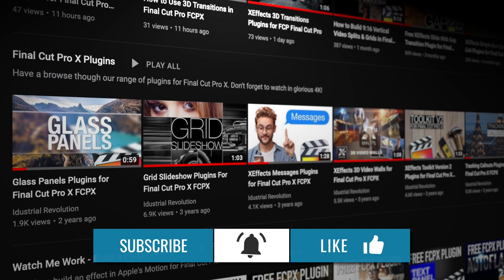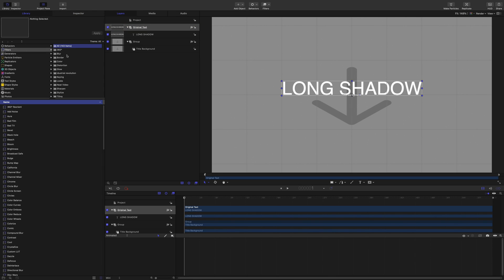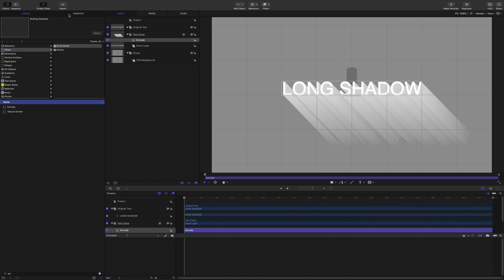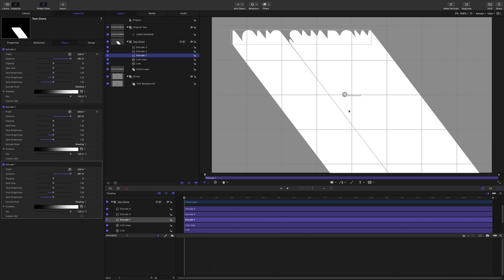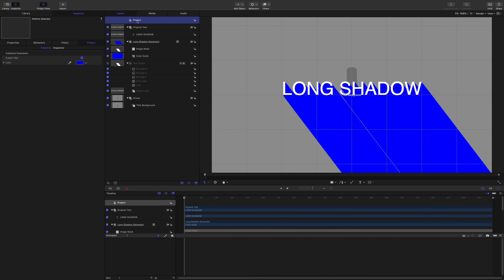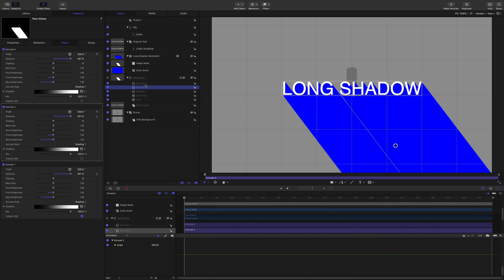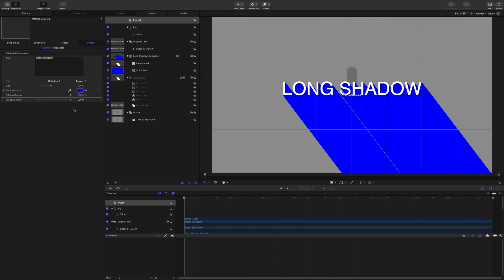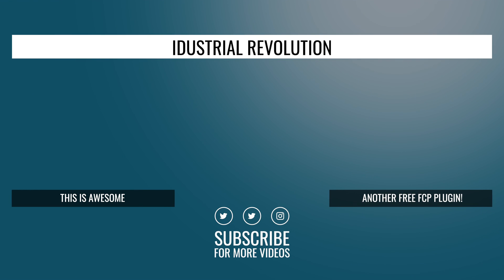Free XEffects Long Shadow Title Plugin for Final Cut Pro FCPX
XEffects Long Shadow is a free title transition for Final Cut Pro that builds a long shadow from text. This very popular look is great for adding impact to text and offers a retro or modern look depending on the font chosen.

* Adjustable Length
* Adjustable angle with OnScreen Control
* Use any font, any colour, even make 3D
* Ability to animate length with keyframes

00:00 - Start
00:22 - Failed first attempts! 🤦‍♂️
00:52 - Build the plugin in Apple Motion
01:20 - Adding text to the plugin
01:56 - Applying a filter to the text in Motion
02:30 - Changing the shadow colour
03:11 - Making a clone of the text
04:04 - Here comes the magic! 🪄
04:34 - Linking the angles with a Behaviour
05:57 - How to make the shadow colour
06:37 - Adding an Image Mask in Motion
07:24 - Publishing the controls to Final Cut Pro 🎬
08:46 - Building a Rig in Motion to control the length of the shadow
10:38 - Publishing the Effect to Final Cut Pro
11:11 - Using the new plugin in Final Cut Pro
12:14 - Animate the length in Final Cut Pro with a keyframe

How to Export from Final Cut Pro X with Burnt-in Captions
How to Make the 'Pleasantville' or 'Sin City' Effect in Final Cut Pro

Check One - Isaac Larson
Cave In - Giants' Nest

**INSTALLATION** 🛠
This title plugin will only work with Final Cut Pro 10.6 or higher

1) Unzip the downloaded package

2) Move the XEffects Free Effects folder to:

    Movies / Motion Templates / Titles

If there is a folder called XEffects Free in there already, just add the contents to that folder

3) Restart Final Cut Pro

4) Find XEffects Long Transition in the Titles Browser

5) Or open the templates with Motion and publish

We take care to ensure that the plugins uploaded to this site are of high quality, originated by us and contain no code or media that should harm a user's computer.

However, as with all software, we recommend that you don't load up your Mac with new products mid project and we accept no responsibility for any losses.

**Usage & Copyright**
We love designing free plugins and publishing them for people to use. Unfortunately there are unscrupulous companies out there who like to download free effects and with the aid of some slick marketing, republish them as commercial products.

Therefore, although these effects are free to download without registration, free to install and free to use on whatever production you wish, even broadcast:

You may not:

Upload the effect plugin, disk image or zip file to any third party site.
Modify the effect and republish on any third party site.
Incorporate the Motion layers into other effects.
Use any part of the downloaded free effects from this site in any commercial product effect, plugin or template without the prior permission of Idustrial Revolution.
We hope you understand our feelings on the above as we want to keep releasing new free plugins to the FCP community.

You can open the Final Cut Pro plugin in Apple Motion to modify it as you wish.

Please visit Idustrial revolution for more products for Final Cut pro, commercial and free plugins and templates.